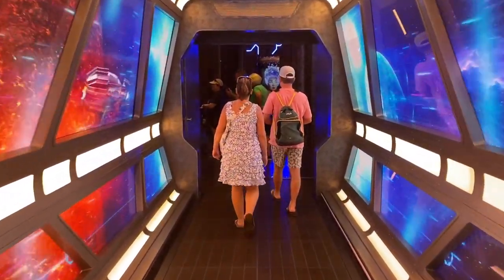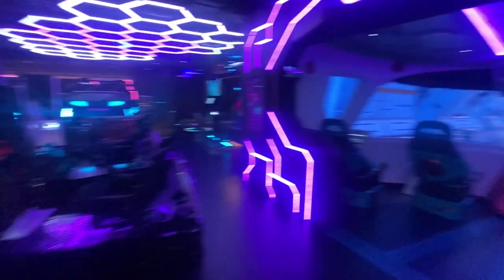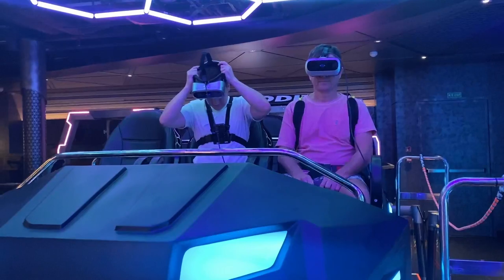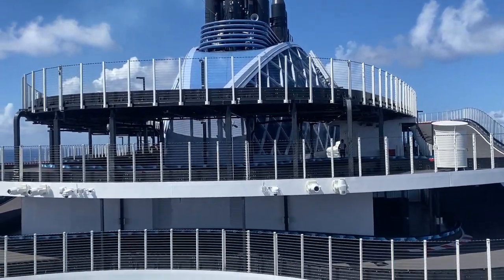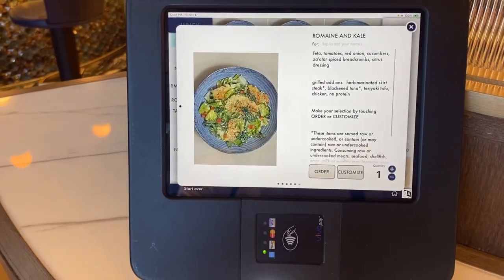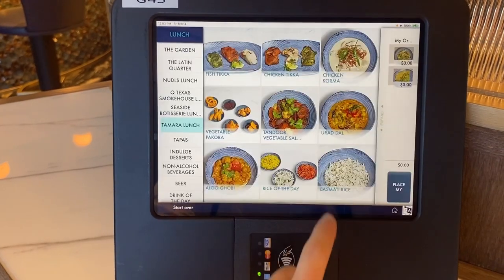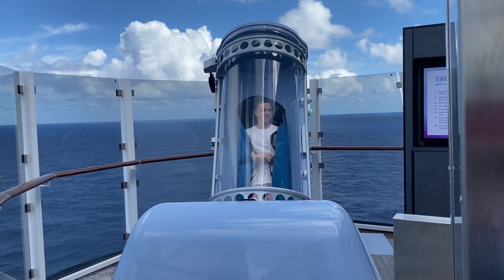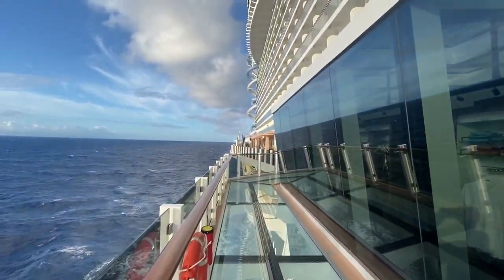Almost EVERY Activity on The Norwegian Prima COST EXTRA | Save Your MONEY by Doing This!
Today in our Norwegian Prima cruise ship vlog, I explore the 3 Story Go Kart Track, The Virtual Reality VR Gaming (Galaxy Pavilion), both the Rush and Drop Slides, and the Indulge Food Lounge.  I will give my honest review on whether or not I believe you should try these activities out onboard the NCL Prima.